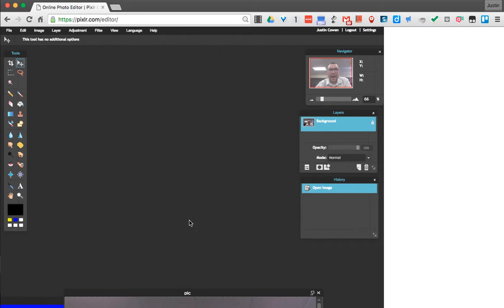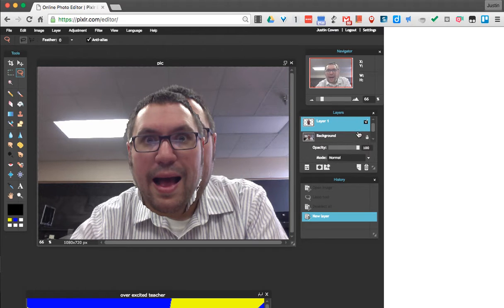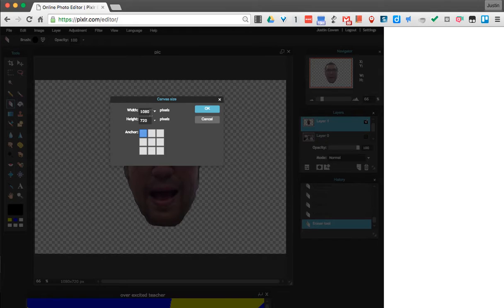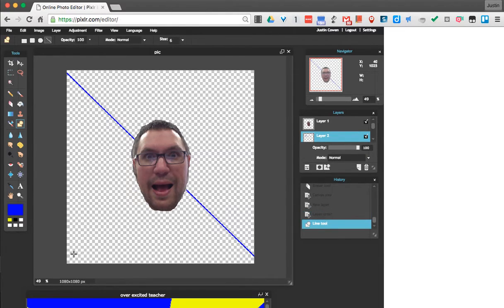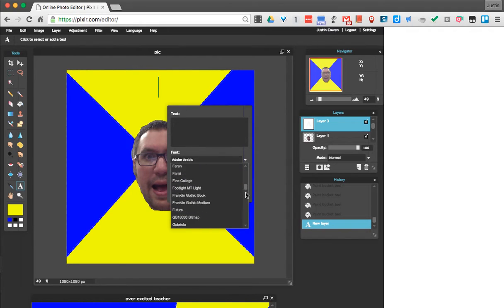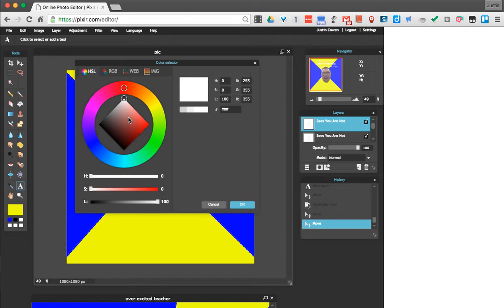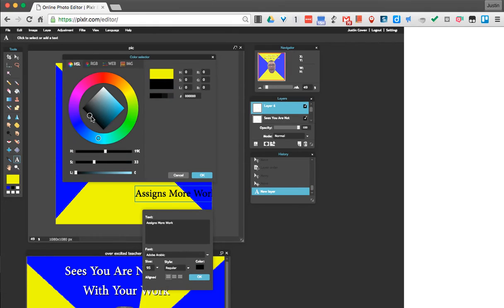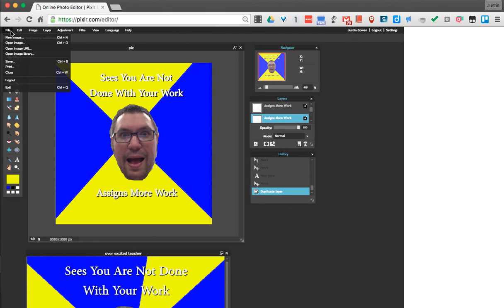Make Yourself into a Meme with Pixlr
This video is a tutorial for Mr. Cowen's 8th Grade Computer Class. It demonstrates how to make yourself into a meme.